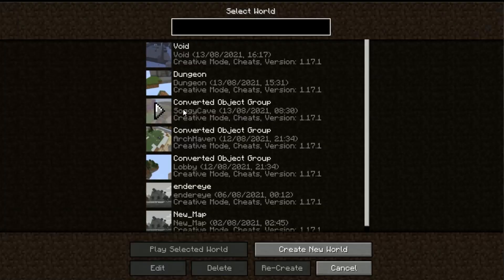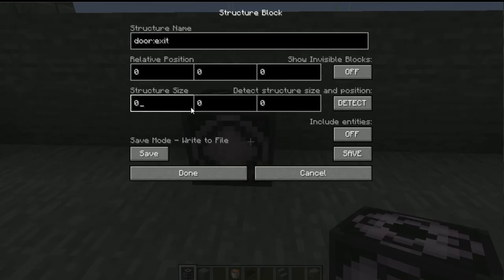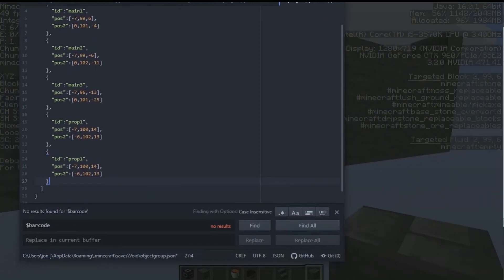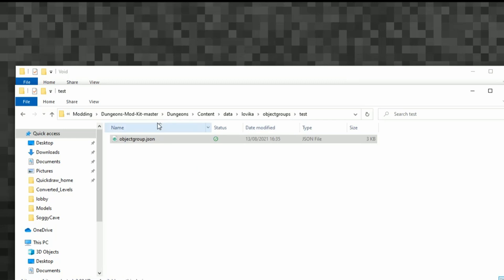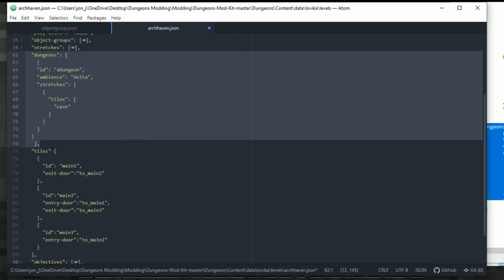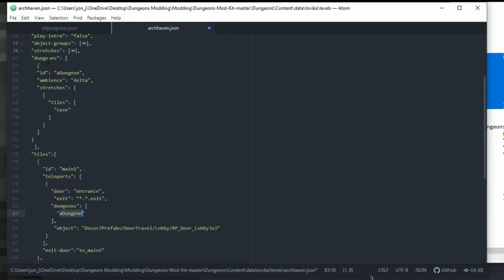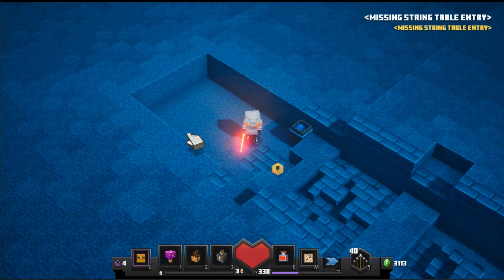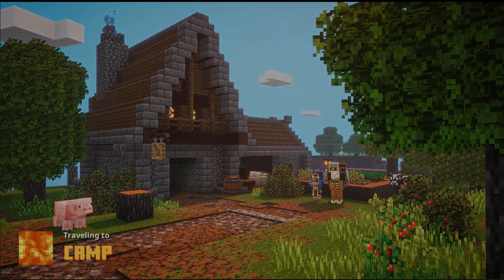Minecraft Dungeons - Making Basic Teleport Doors - Basic Modding Series #13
This video will take a look at what and hwo to implement a teleport door to another room in your custom level. This is just a basic look and how too.
As per other videos the tools you will need very but mainly
Dungeons,
Java,
mod-kit
text editor
python 3.8
If you want to learn more I strongly suggest heading to the Doku Discord:
Here is the code used:
"dungeons": [
    "id": "aDungeon",
    "ambience": "delta",
    "stretches": [
        "tiles": [
          "cave"
"teleports": [
   "door": "entrance",
    "exit": "*.*.exit",
   "dungeons": [
     "aDungeon"
    "object": "Decor/Prefabs/DoorTravel/Lobby/BP_Door_Lobby3x3"
  "id": "cave",
  "teleports": [